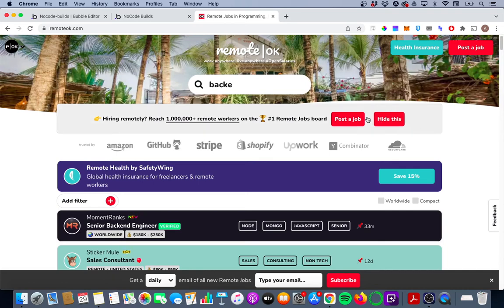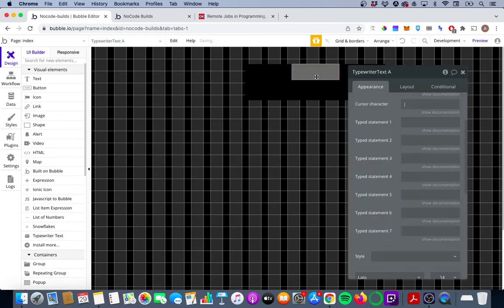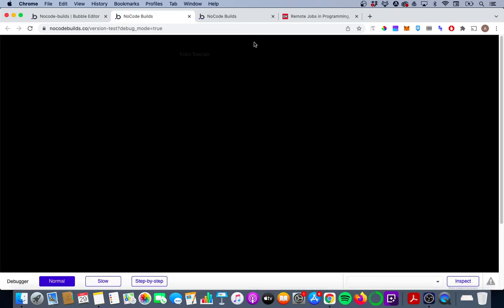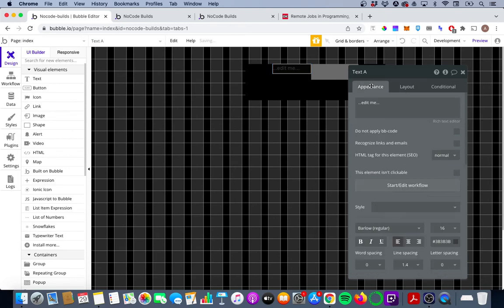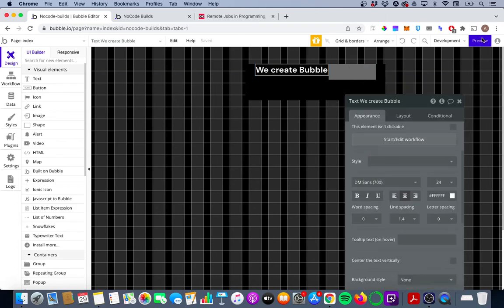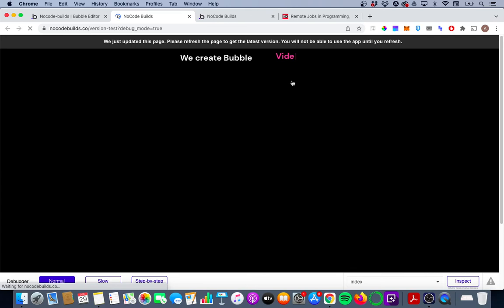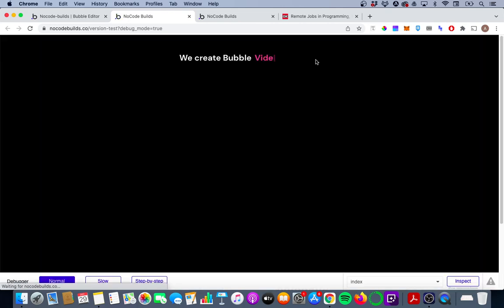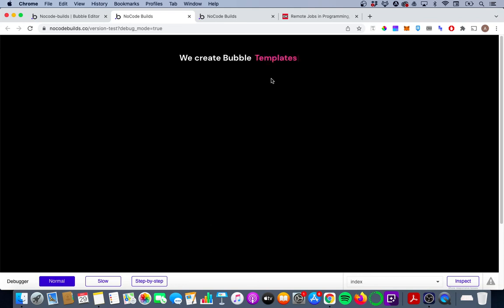Typewriter Text Plugin - Bubble.io Tutorial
I really like this simple, but visually appealing, typewriter text plugin. It's free to use and adds that little extra touch to your bubble app.

It takes a bit of trial and error to get it perfectly aligned with any text elements you have, but the end result is well worth the effort.